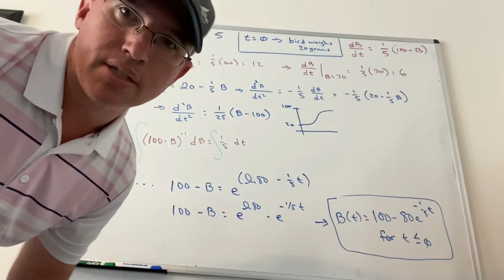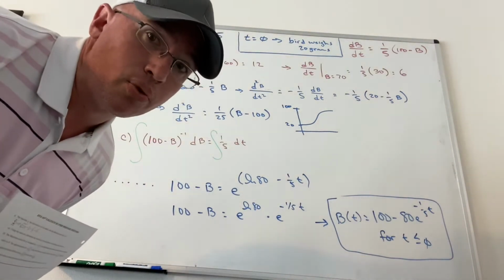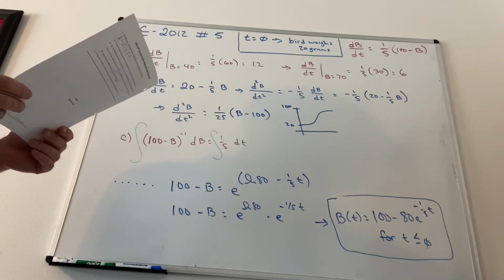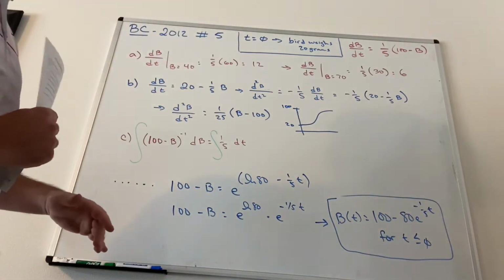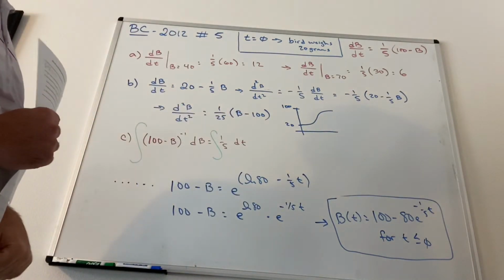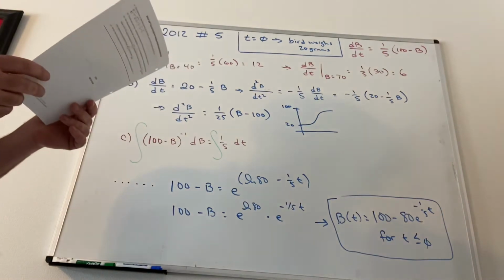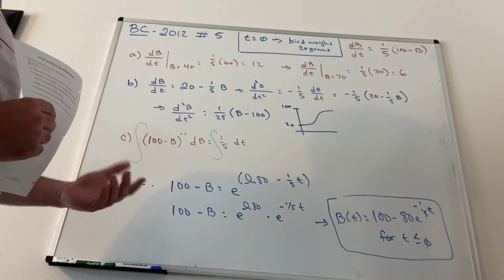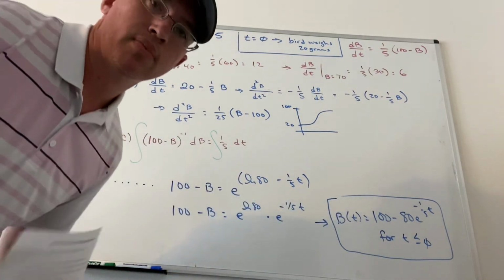AB BC 2012 #5